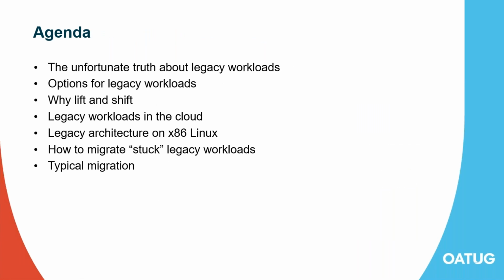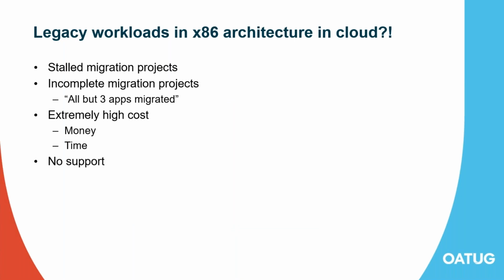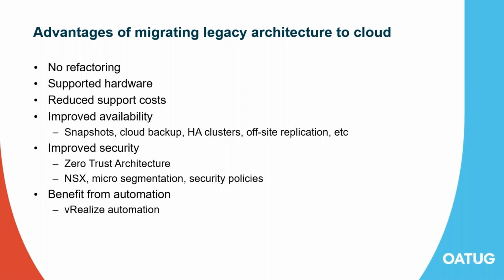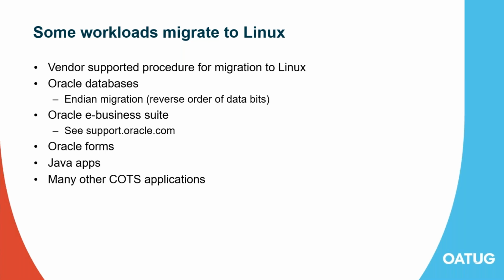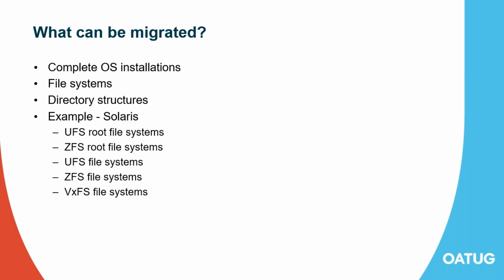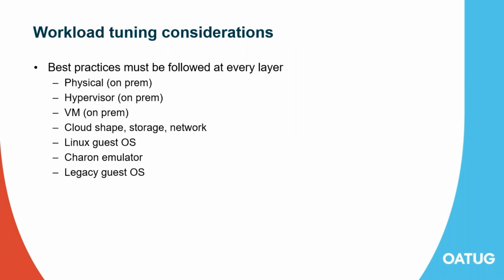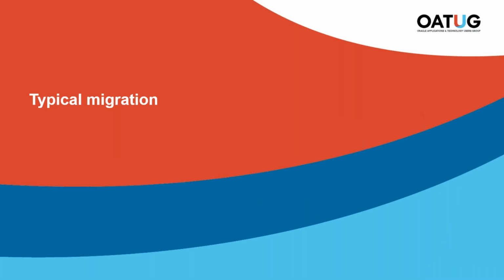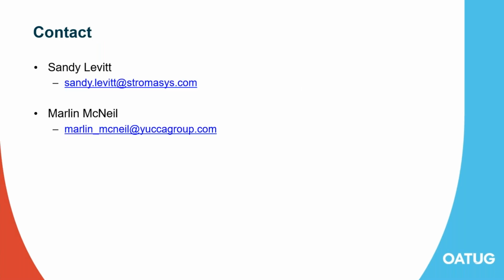Webinar: Migrating Legacy Architecture Apps to Cloud Services Public & Private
Mission-critical applications running on legacy hardware, such as SPARC, Alpha, VAX, or PA-RISC, are holding IT departments back with their increasing risk of failure, increasing costs, a continual vulnerability to security, and diminishing support.

In this webinar with Marlin McNeil at The Yucca Group and Sandy Levitt at Stromasys, you’ll learn the different strategies for migrating legacy apps away from aging hardware to a private or public cloud (or both);  how a shift of legacy applications the cloud fits into your overall digital transformation and business continuity strategy; and how migrating legacy apps to the cloud can gain the benefits of cloud architecture, including improved availability and enhanced security leveraging zero trust architecture.